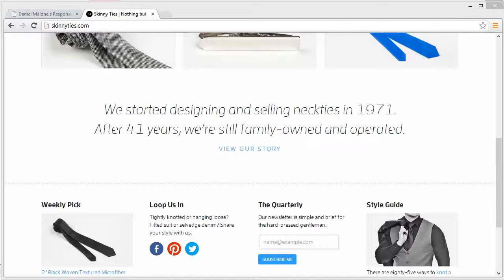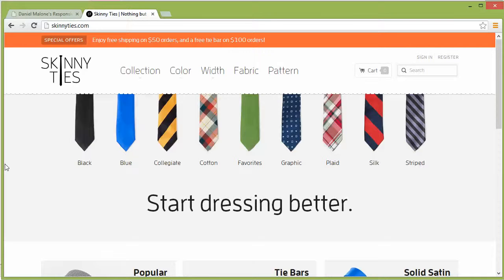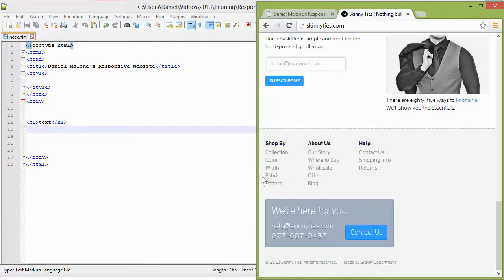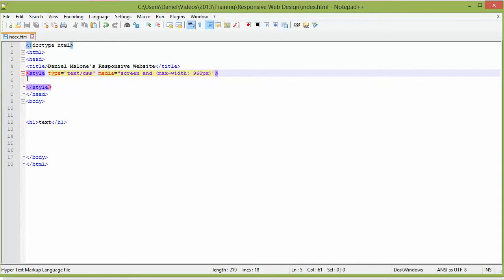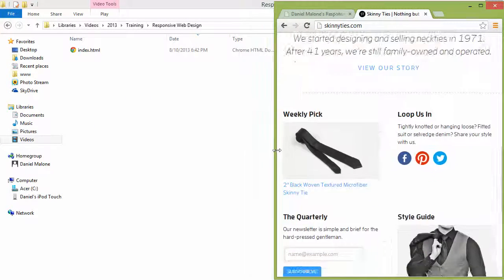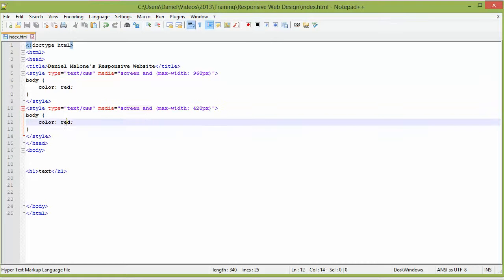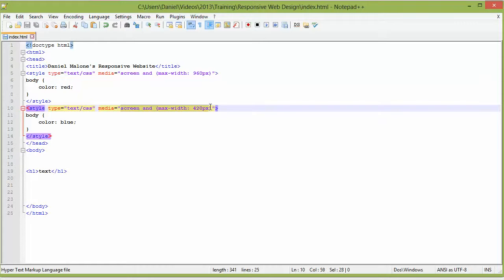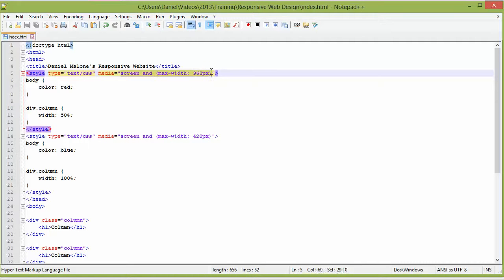Responsive Web Design - Part 1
An overview of Responsive Web Design. Part 1.

by Daniel Malone